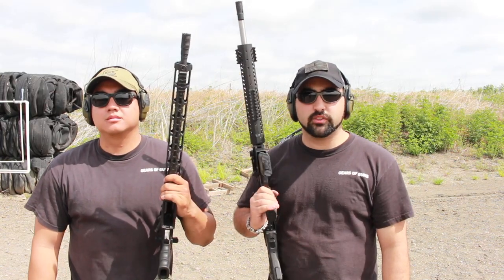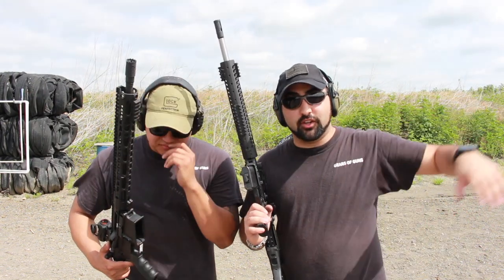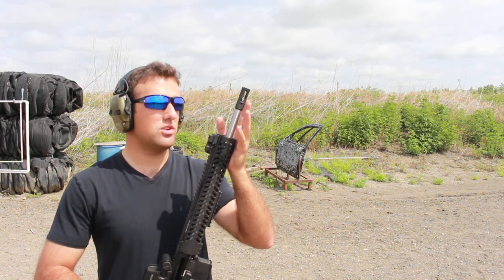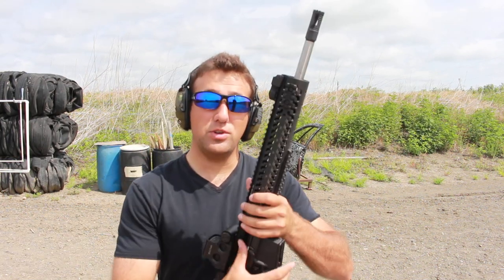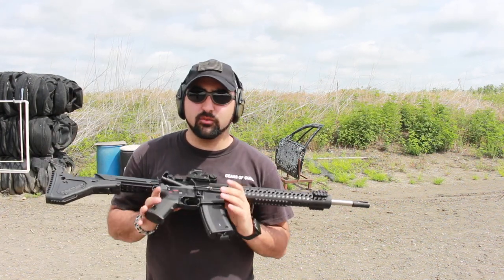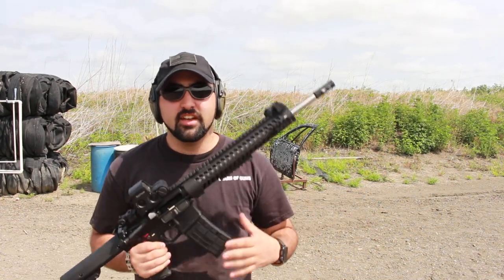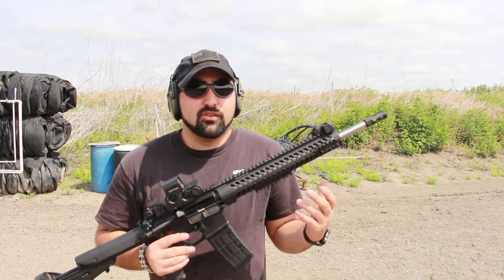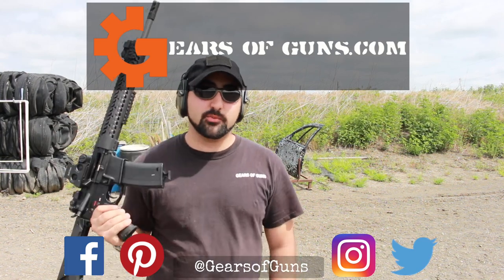Review of the Troy Medieval 556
Today we are working with Troy on a Medieval 556 Muzzle Device.